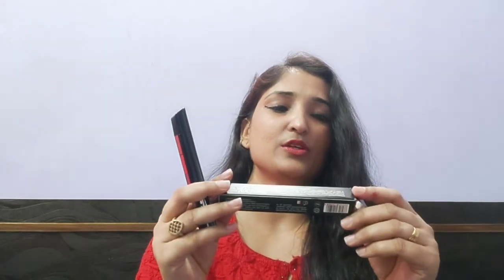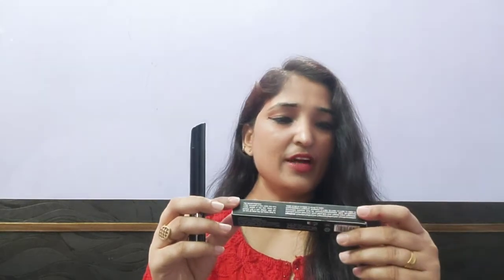Renee Feb 5 lipistic review, pocket friendly lipistic, mat lipistic @renee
Renee Feb 5 in one lipstick is one of the best lipistic in india. It has very beautiful colours with mat finish.